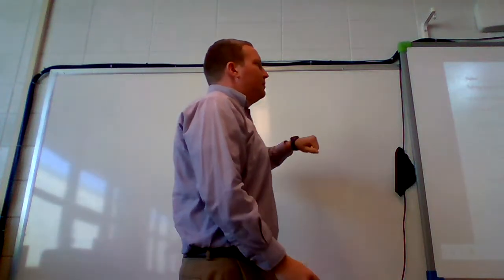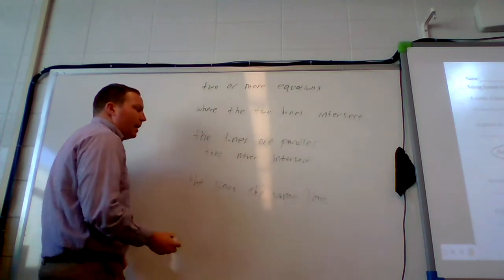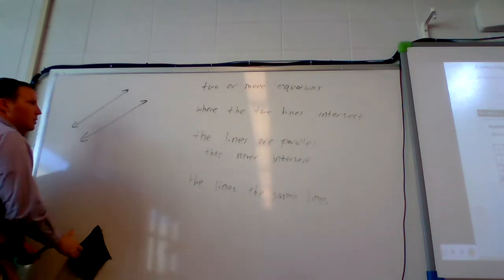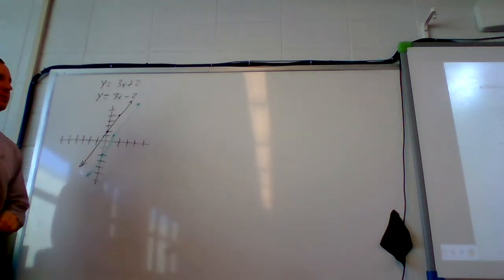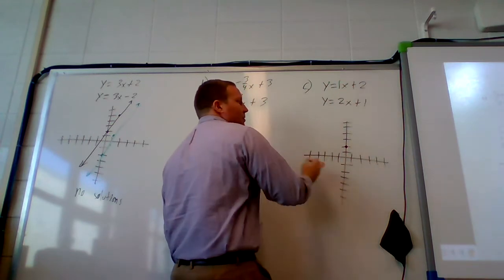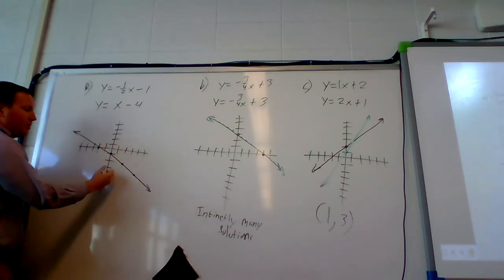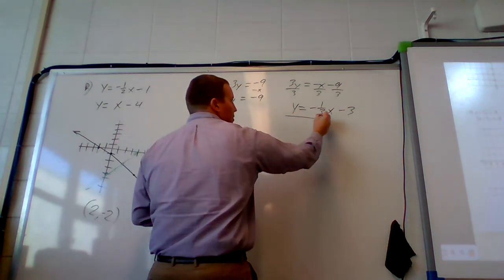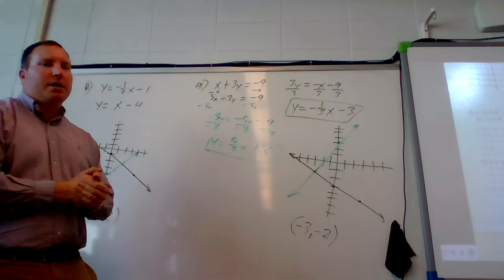solving systems by graphing